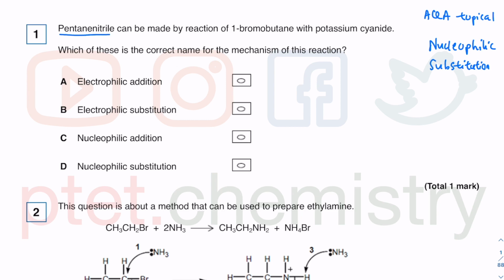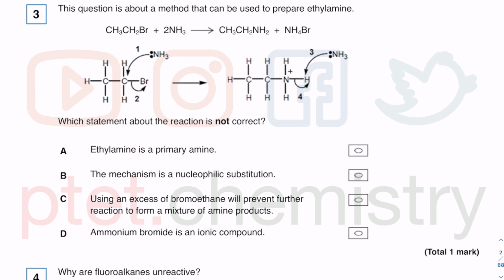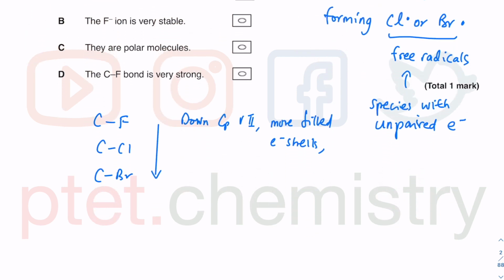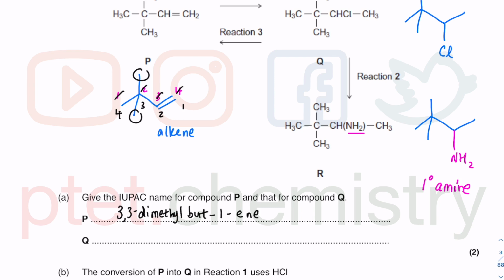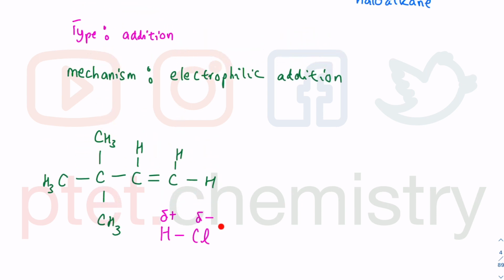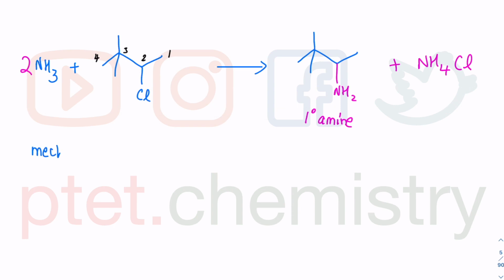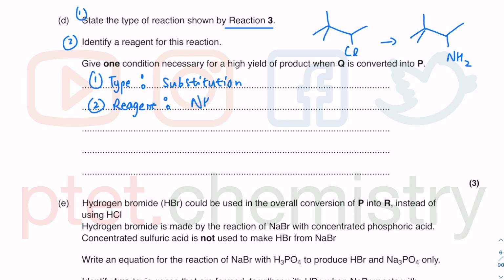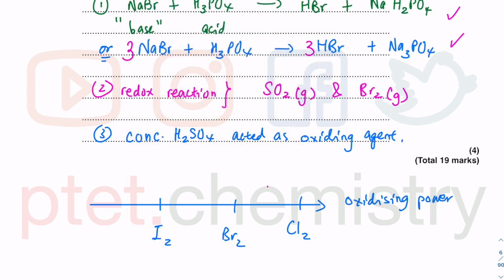AQA A Level - Nucleophilic substitution - Part 1